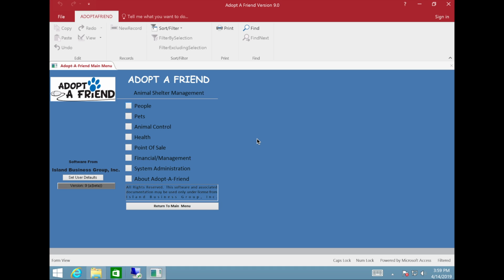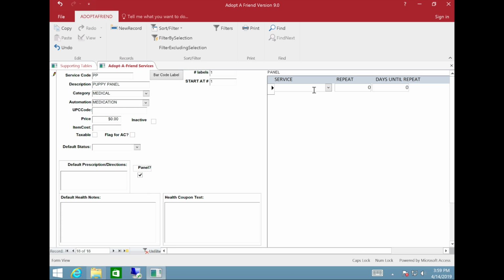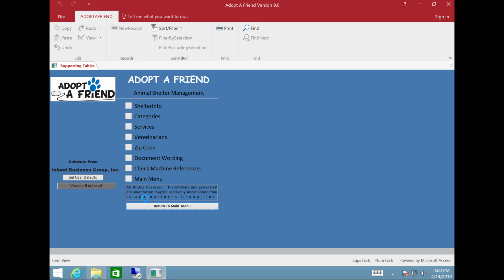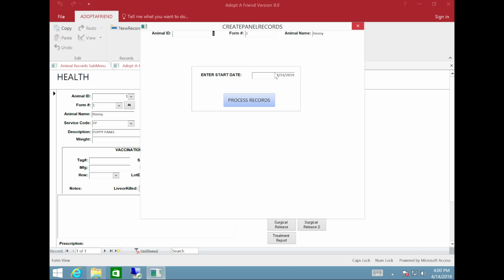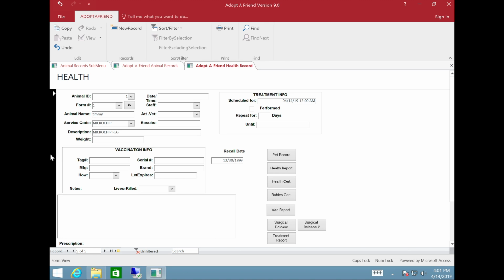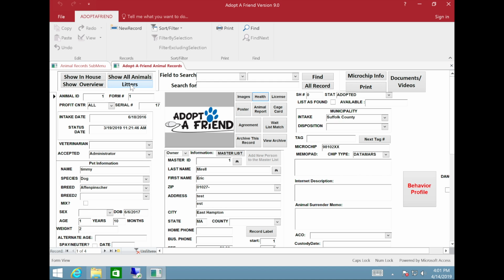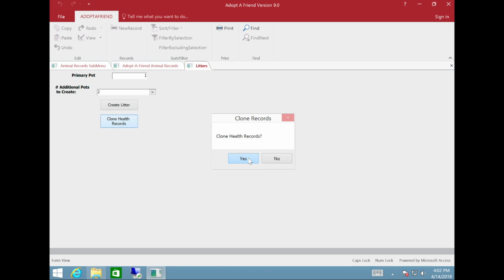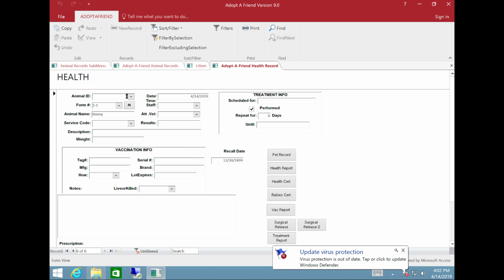WORKING WITH HEALTH PANELS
A sneak peek at AAF Version 9 health record enhancements!